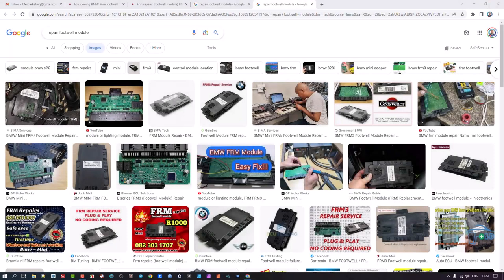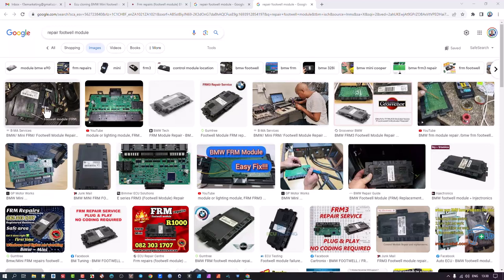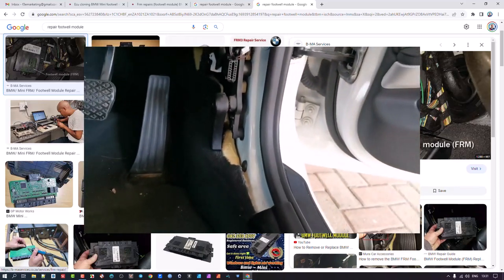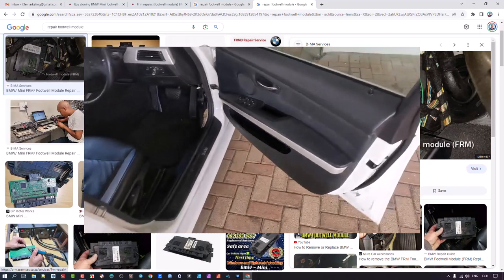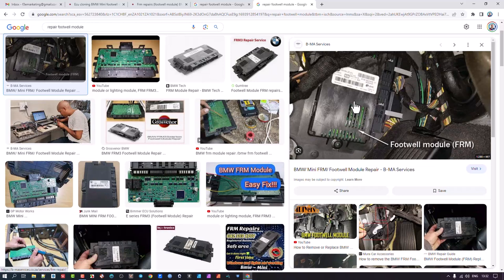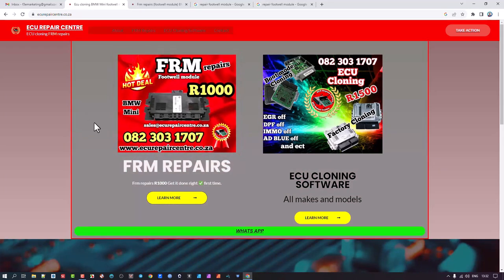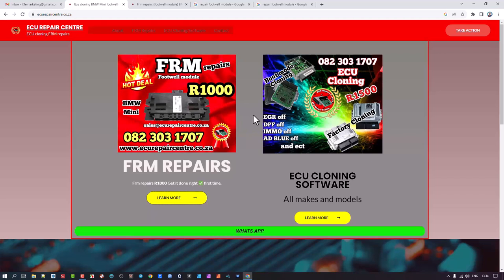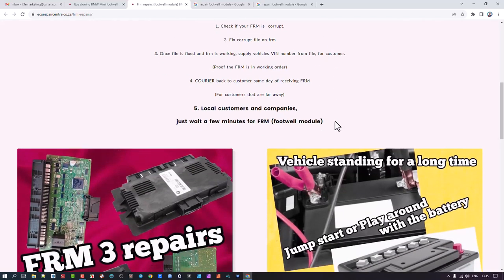Mike saved me Thousands by sorting out this FRM Problem